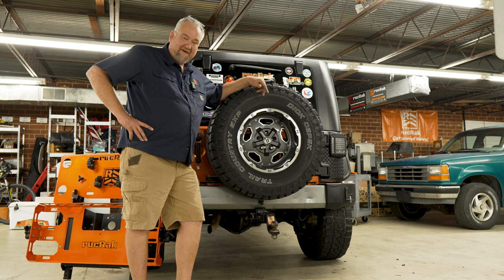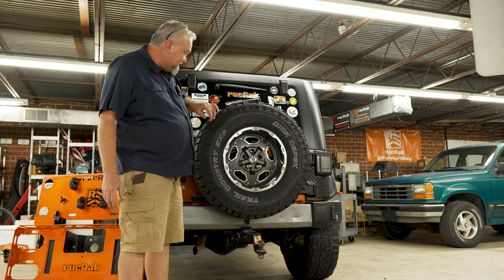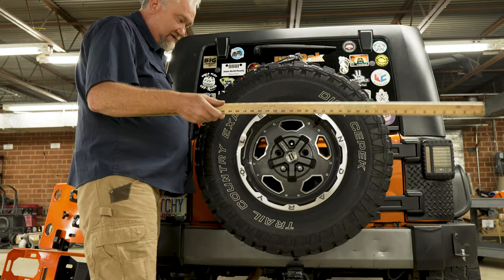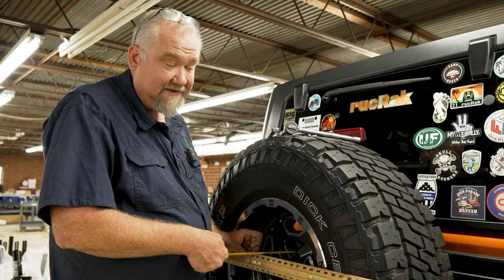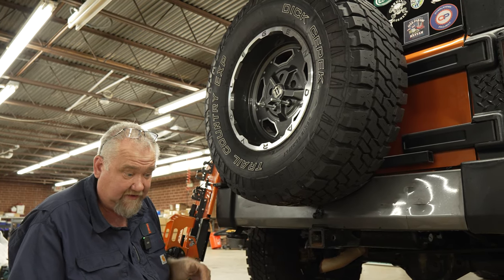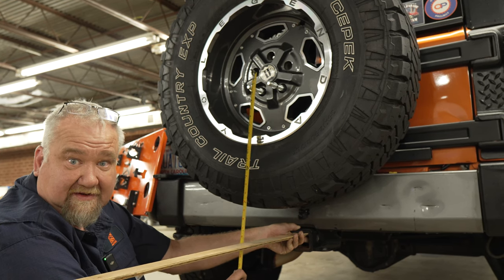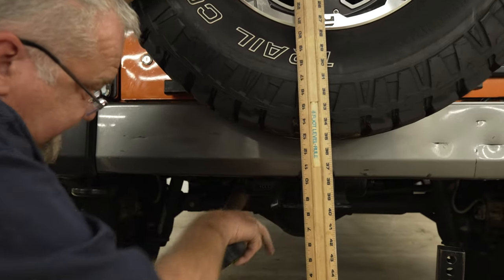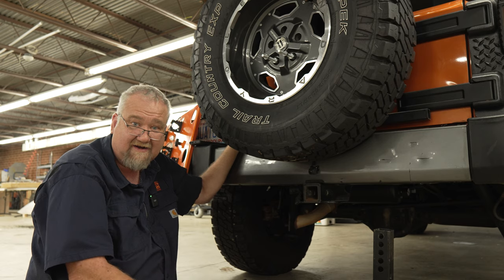rucRak on a Wrangler or Bronco -- Will it FIT?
How to make sure a rucRak will fit your Wrangler or Bronco